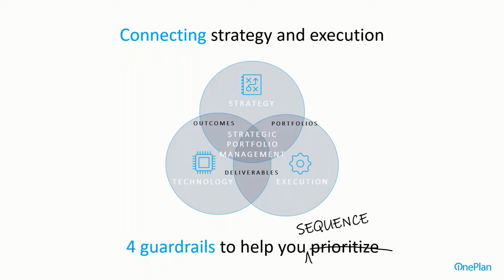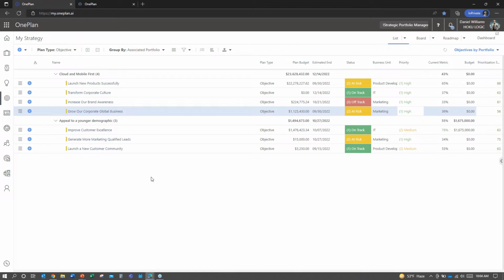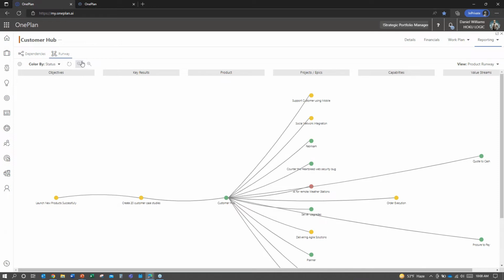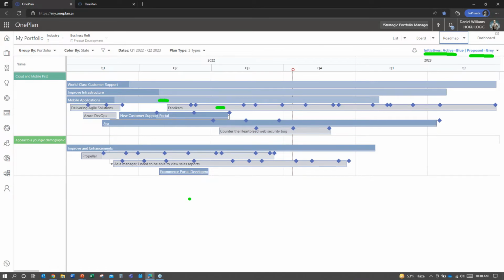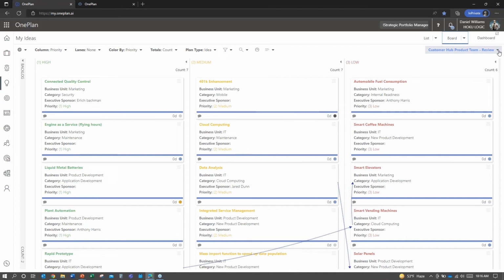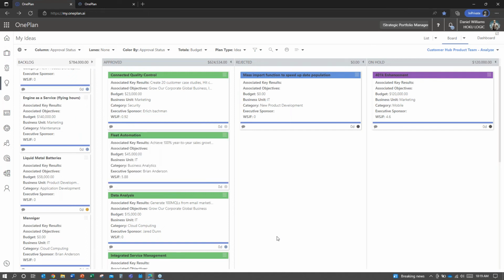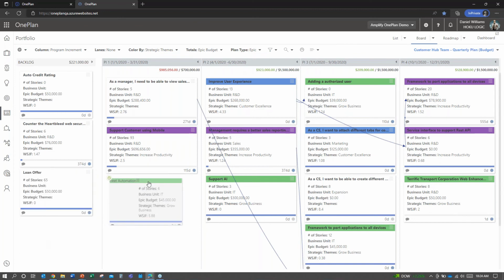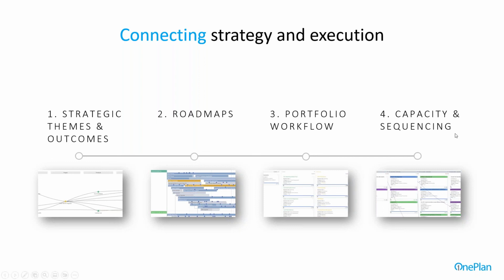Connecting Strategy and Execution: 4 OnePlan capabilities to support Strategic Portfolio Management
The purpose of Strategic Portfolio Management is to better connect strategy and execution across the enterprise. In this webinar, we will demonstrate 4 ‘guardrails’ or features you can use in OnePlan to create an effective system for better planning. Topics include:

Integrating strategic themes and outcomes into decision-making, using Objectives and Key Results functionality
Using roadmaps
Intake and portfolio management workflows
Making sequencing decisions